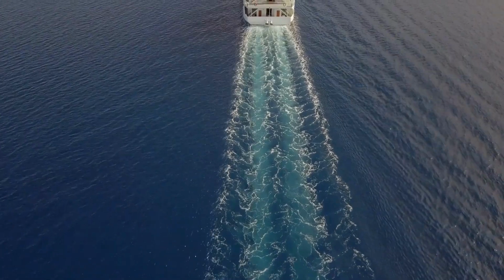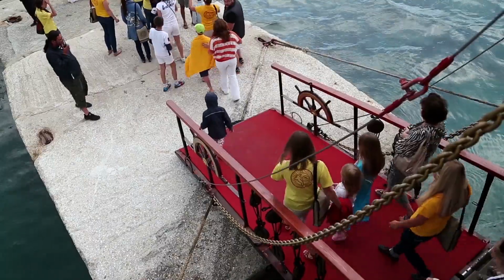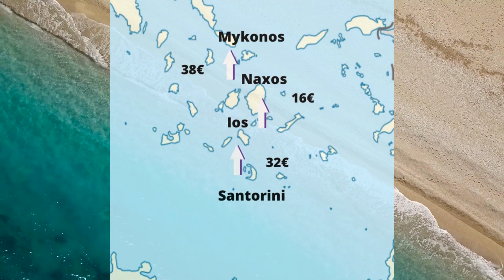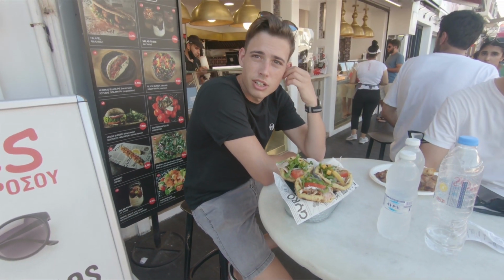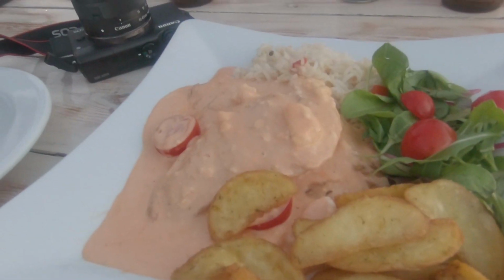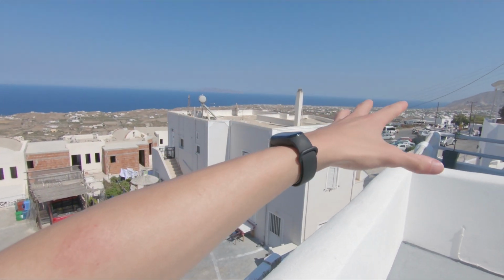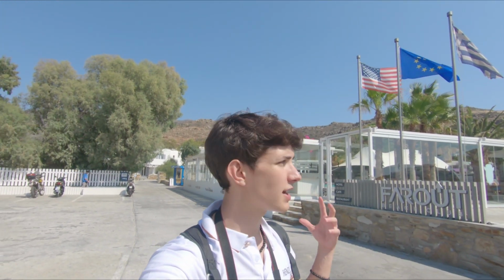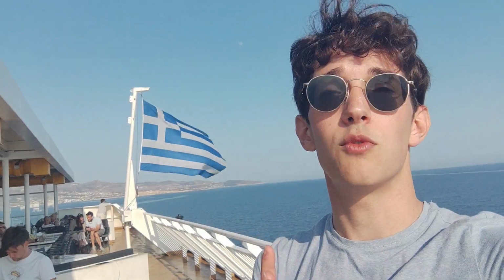How to travel GREECE on a budget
Backpacking Greece on a budget? it's totally possible! Here I'll give you my best Greece budget trips so you can travel through the Cyclades Islands (Mykonos, Naxos, Ios, Mykonos...) while keeping an affordable budget.